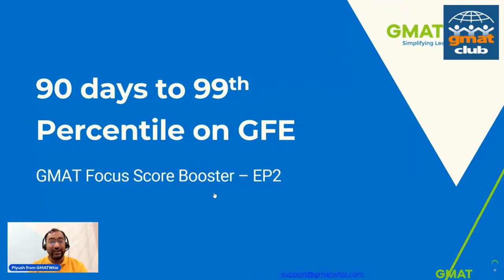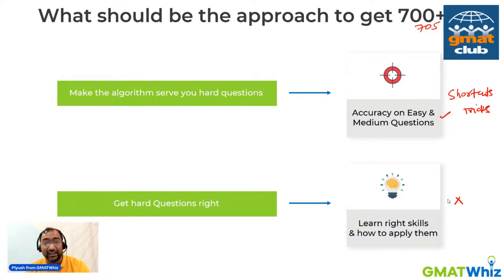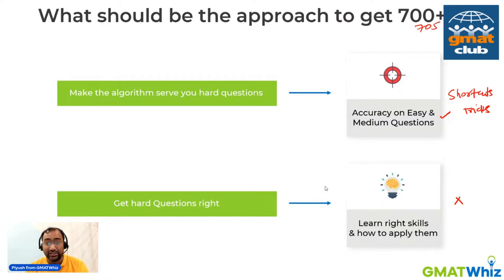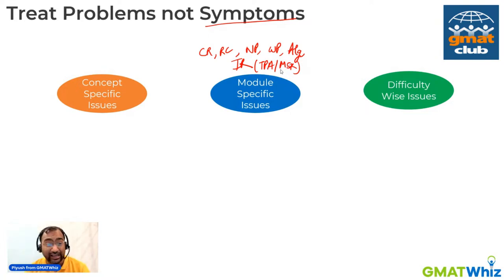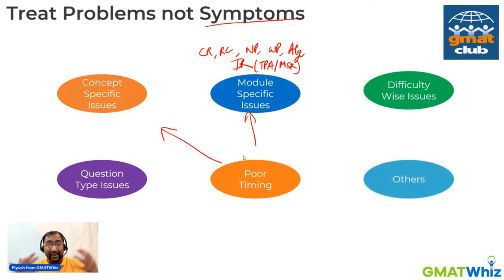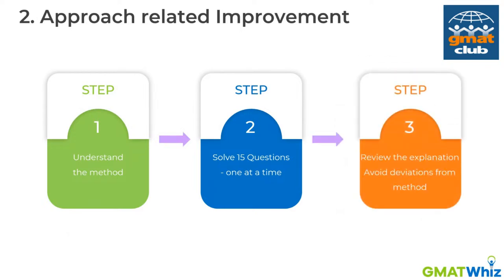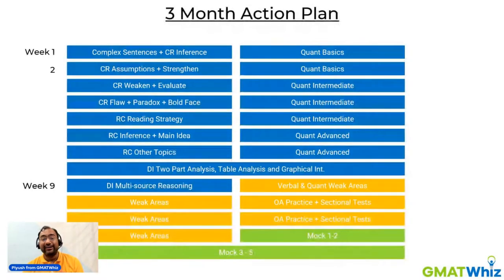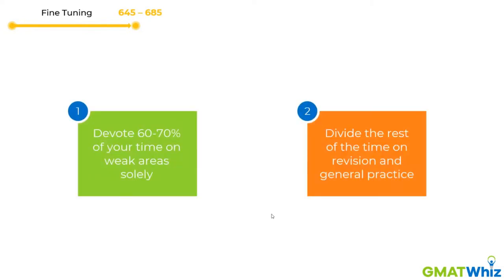Practical Strategies to Improve your GMAT Score by 100+ Points | Study Strategy Episode 2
Ready to take your GMAT score to the next level? In this episode of GMAT Study Strategy series, we focus on advanced strategies to increase your score by over 100 points! This video is a must-watch for anyone looking to significantly improve their GMAT results.

In this transformative GMAT lecture, you'll discover:
1. Advanced strategies to enhance your performance across all GMAT sections.
2. Techniques to identify and leverage your strengths while improving your weaknesses.
3. Effective ways to revise and practice that lead to real score improvements.
4. Tools and resources that can accelerate your progress.
5. Test-taking tactics to help you gain confidence and efficiency under pressure.
This webinar is perfect for GMAT aspirants who have a foundational understanding of the test but aim to elevate their scores substantially.

➡️ Need help with GMAT Prep? Book a free consultation call with GMATWhiz’s Strategy Experts now

Video Chapters:
00:00 Intro
01:03 Recap of Study Plan
04:48 About GMATWhiz
07:01 Importance of Hard Questions to Elevate GMAT Score
11:55 Right Approach to Improve Score
20:17 Content Specific Improvements
29:29 Approach Related Improvements
28:46 Timing Improvements
31:30 Question Specific Issues
39:20 3 Month Action Plan for Score Improvement